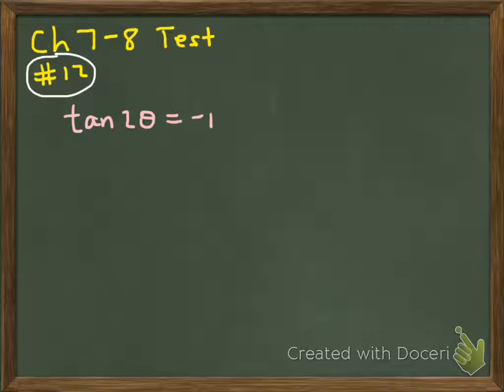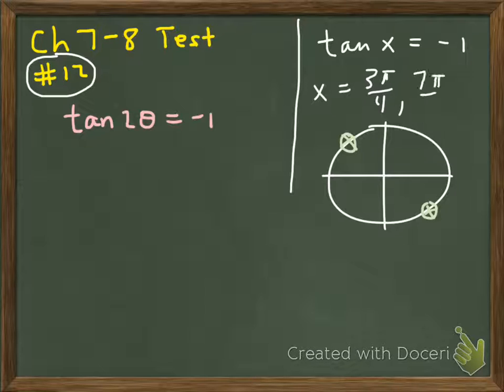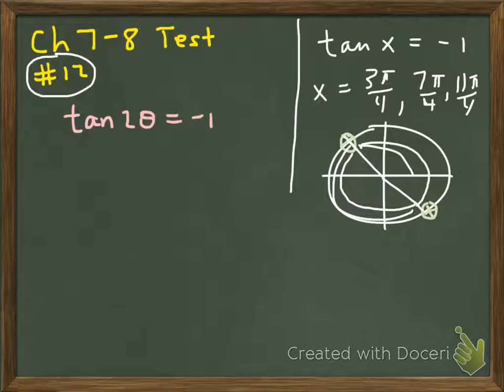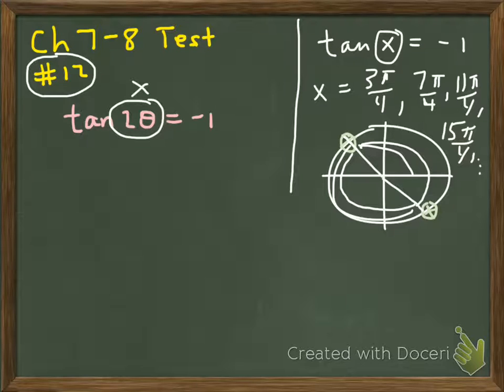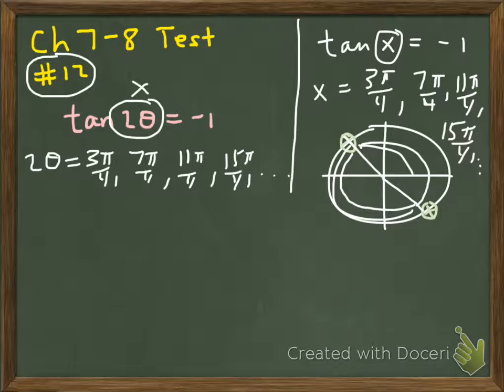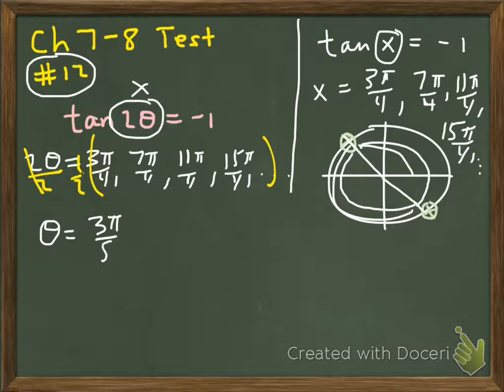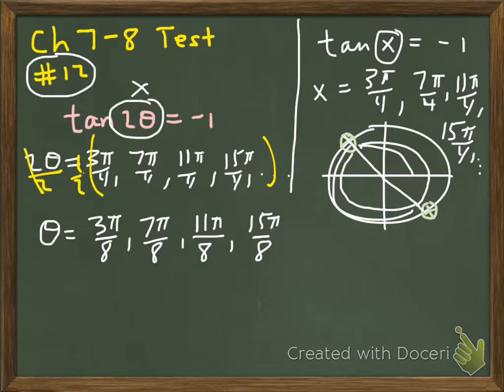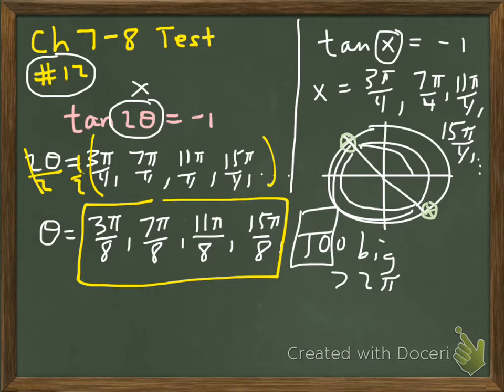PCH Ch 7-8 Test #12 Mr. H